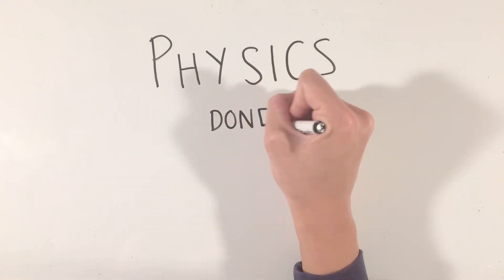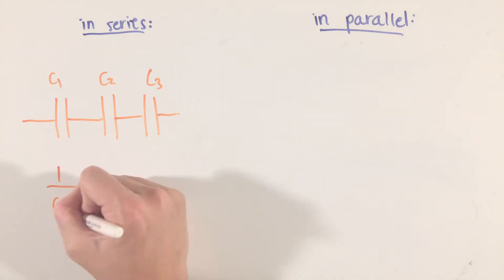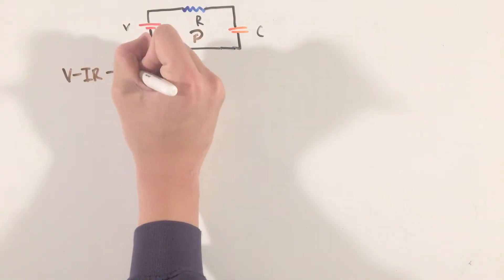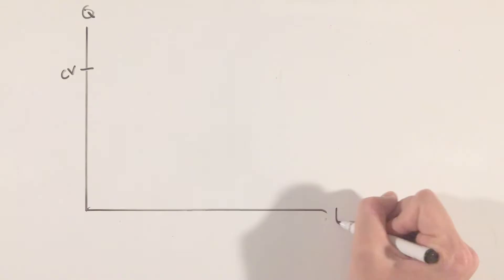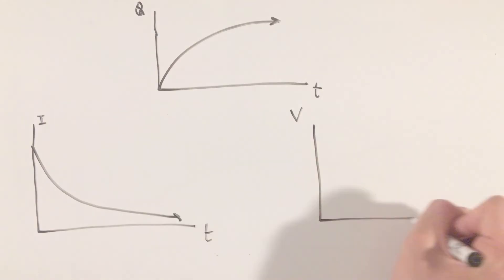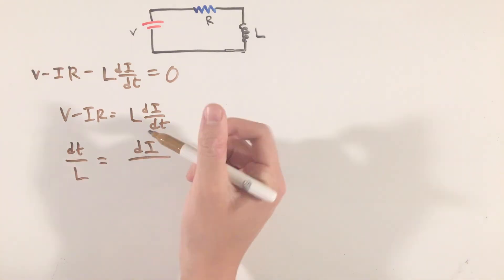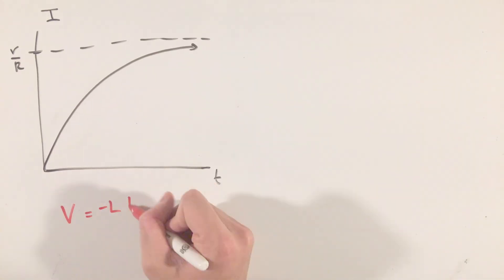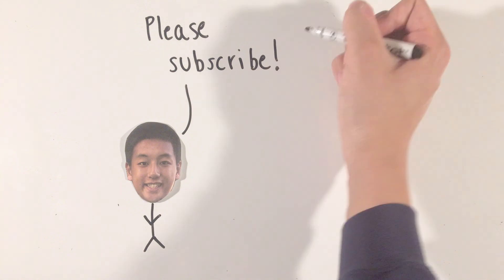RC and RL Circuits (AP Physics C)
This video is targeted towards AP Physics C students and discusses RC and RL circuits and their corresponding equations.